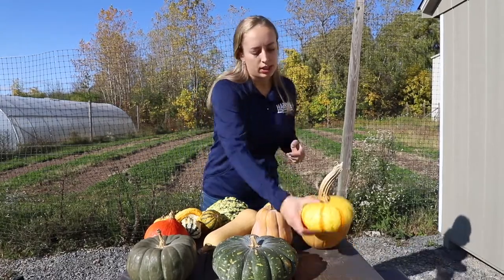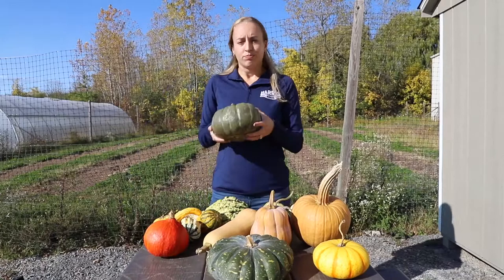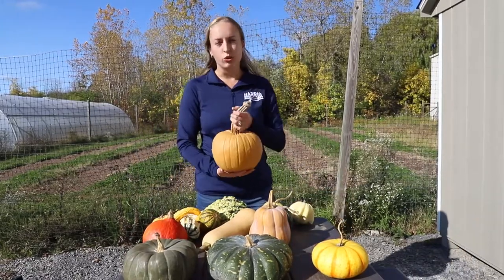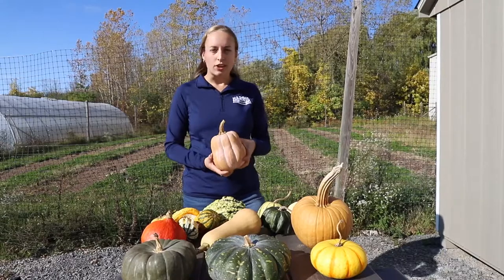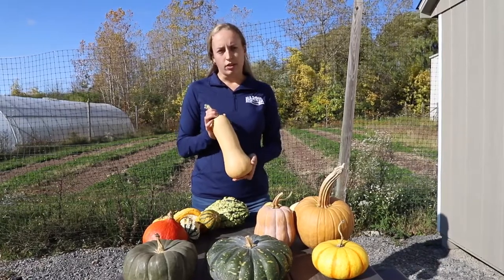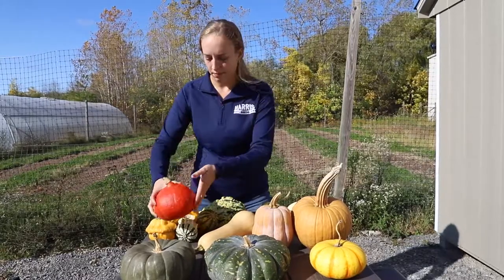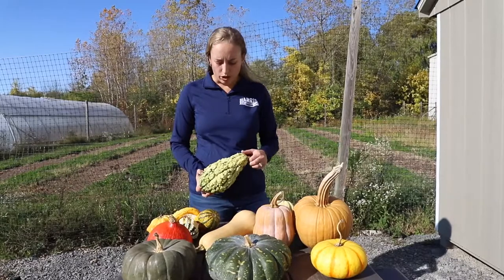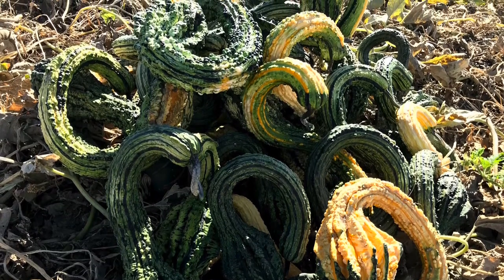2021 New Fall Ornamentals from Harris Seeds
Show off these new fall ornamental gourds, squash, and pumpkins at your fall market or in your garden.